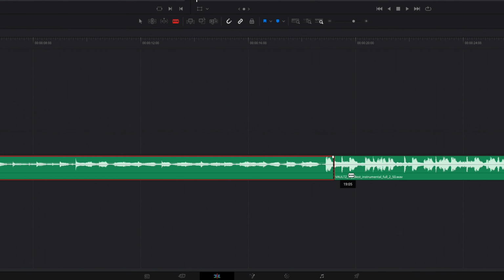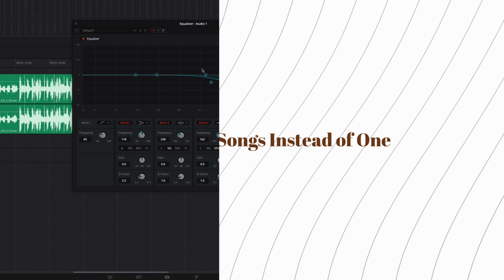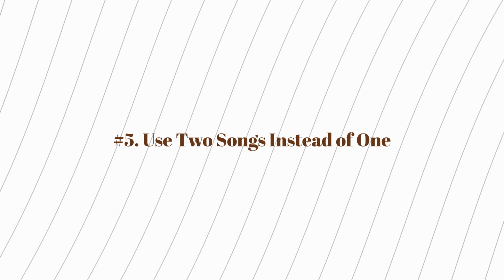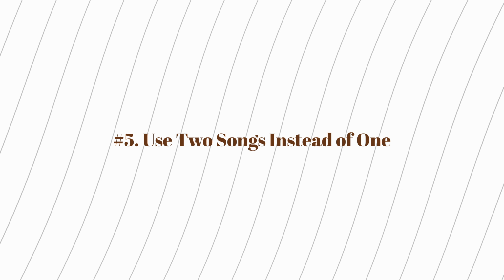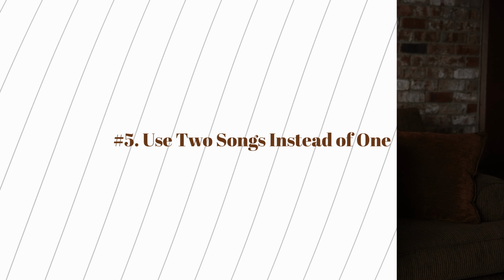How to find GOOD MUSIC for wedding films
In this video I talk about a few different strategies you can use to find music that works well for your wedding films, and avoid the frustration of spending hours looking for music.